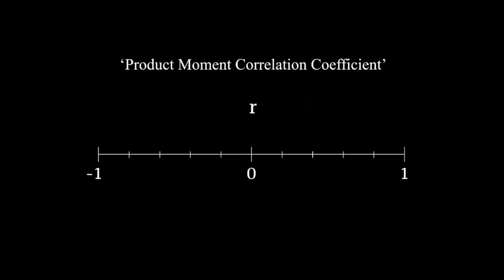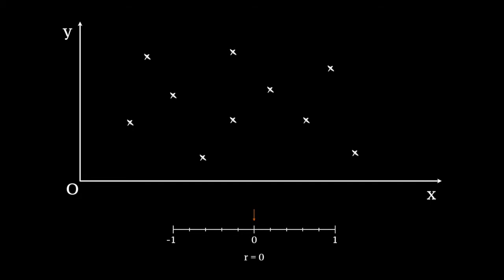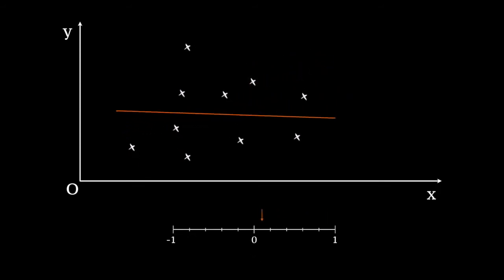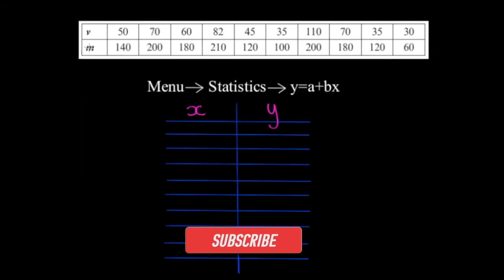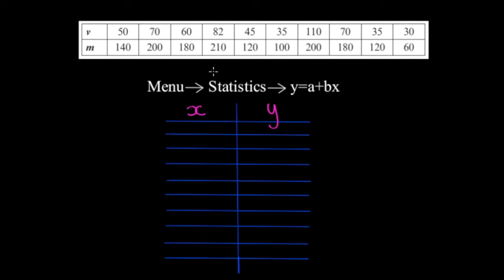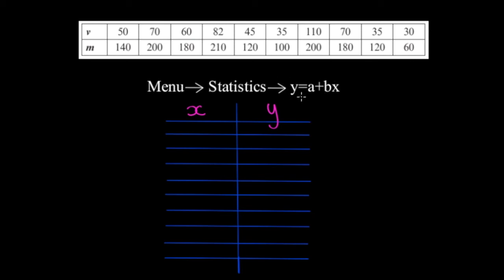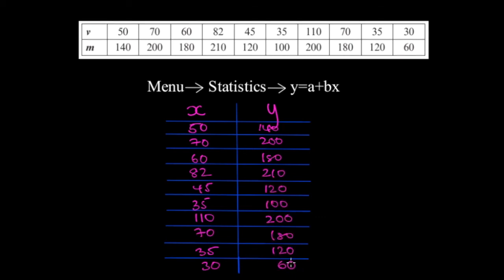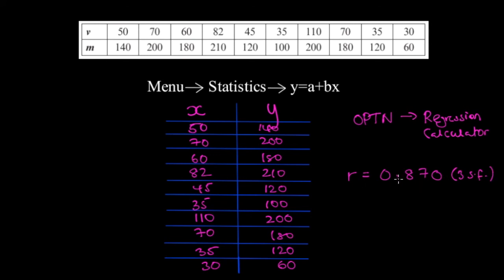How to Calculate PMCC (on a Casio Classwiz) - A-Level Maths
This is a quick video to demonstrate how to calculate PMCC on a Casio Classwiz calculator. Click menu (top right) and choose Statistics (6th option) and then choose y=a+bx because the PMCC is a measure of the suitability of a linear regression line. Fill in the table, with the independent variable in the x-column and the dependent y-column. "r" denotes the PMCC and values close to -1 or 1 indicate a strong linear correlation, hence linear regression is suitable.